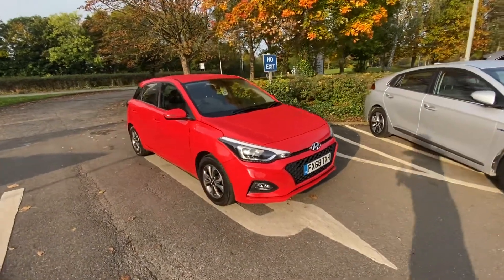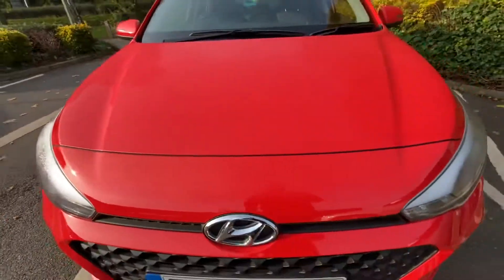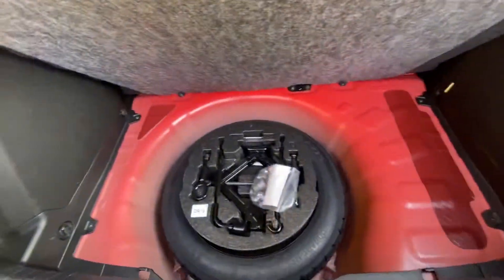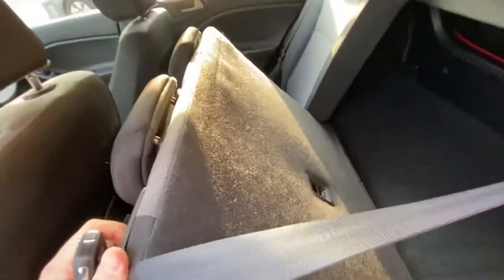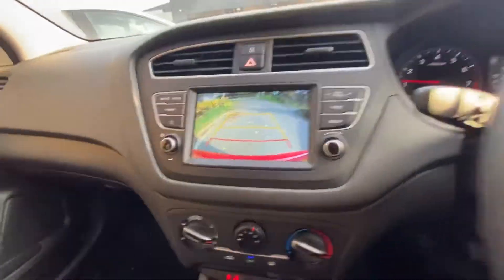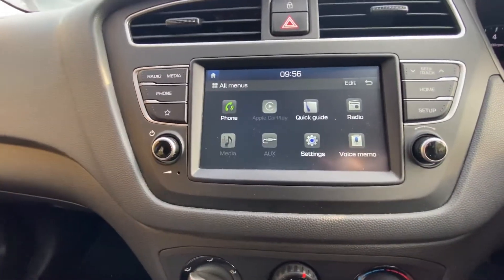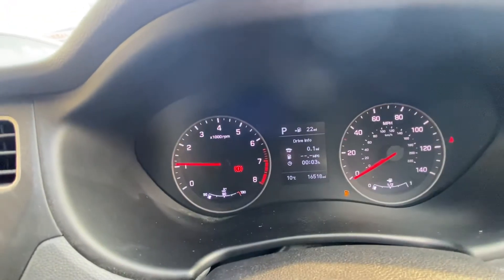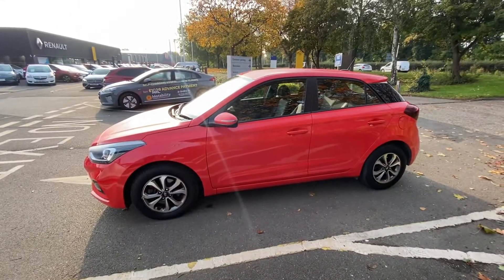FX68TXH walk around